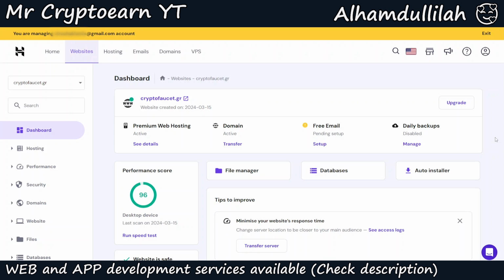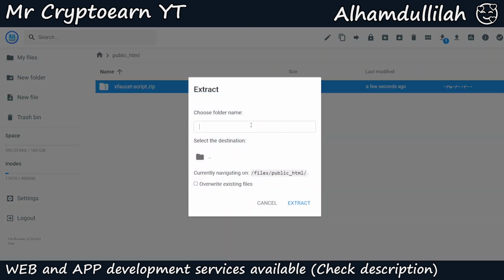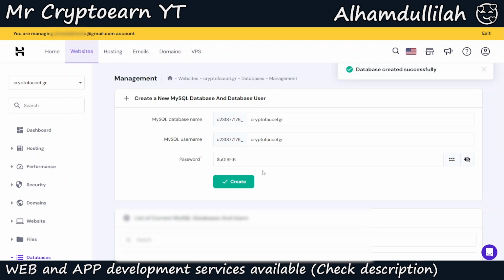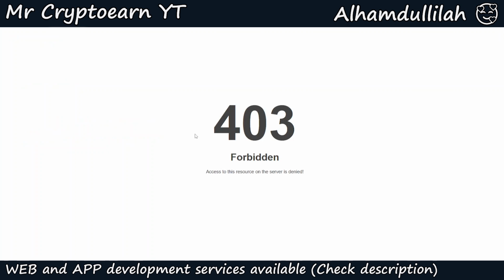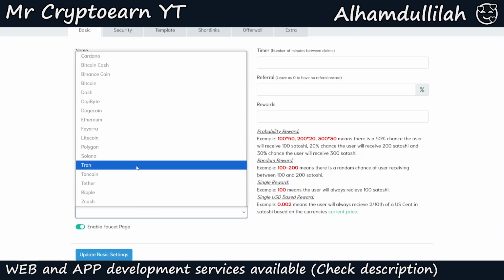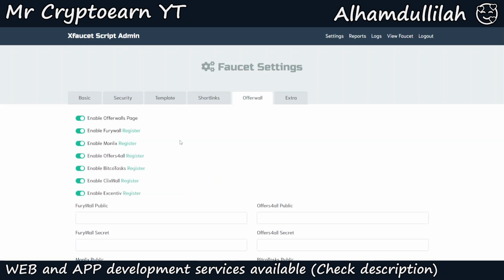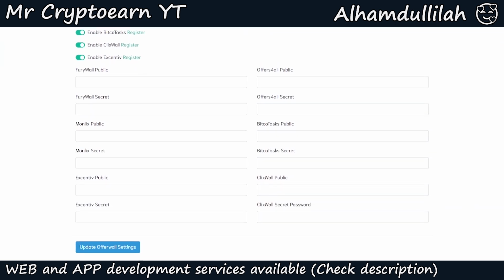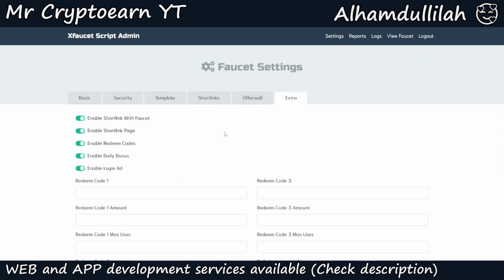Install XFAUCET SCRIPT | New FREE Crypto Faucet Script Installation Guide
🚀 Live Installation Guide: Xfaucet Script – Step-by-Step! 🚀

In this exciting video, I'm thrilled to walk you through the live installation of the game-changing Xfaucet Script—a powerhouse crypto faucet script that's setting new standards in the industry. 💫

The Xfaucet Script is your one-stop solution, offering seamless integration with all major currencies on FaucetPay and lightning-fast, direct payments. 💰

In this comprehensive live guide, I'll show you how to:
🔹 Set up the Xfaucet Script on your server.
🔹 Configure the script for optimal performance.
🔹 Integrate major currencies and payment methods.
🔹 Utilize advanced features for maximum earnings.

Join me as I delve into the step-by-step process, ensuring you have all the knowledge needed to get your faucet up and running smoothly. 🛠️

Whether you're a seasoned faucet owner or just stepping into the crypto world, this live installation guide of Xfaucet Script promises an unparalleled learning experience.